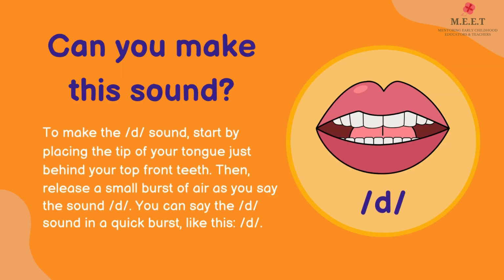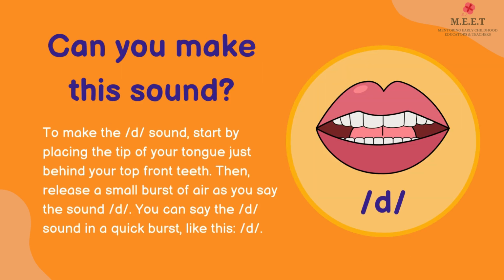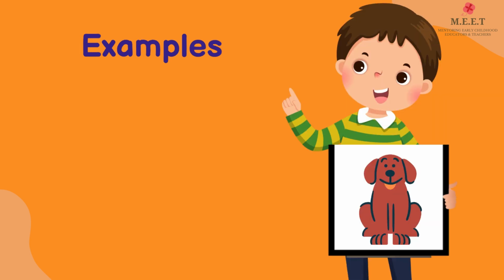Letter Dd video for Kindergarten | let's learn the alphabet| Phonics letter Dd upper case lower case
Let's learn about the Letter Dd | Sound, Vocabulary, and Writing

Join us in this exciting video where kids will discover the letter Dd! We'll teach the 'Dd' sound with fun vocabulary words like 'dog', 'dinosaur' 'door', 'doughnut', and 'doll'. Children will also learn how to write both the uppercase 'D' and lowercase 'd' with step-by-step guidance. This video is perfect for preschoolers and young learners starting their ABC journey!
Apt for kindergarten, preschool, and early years children.